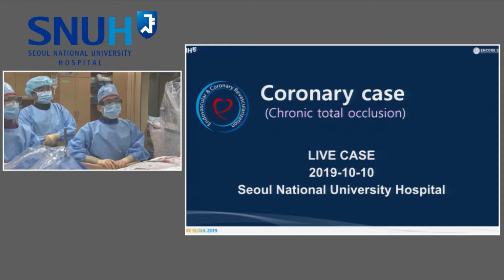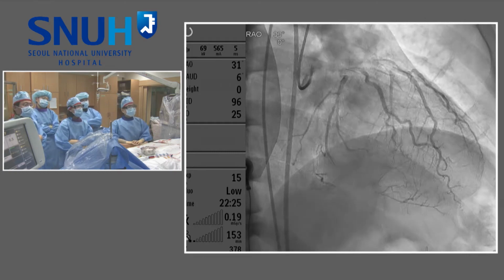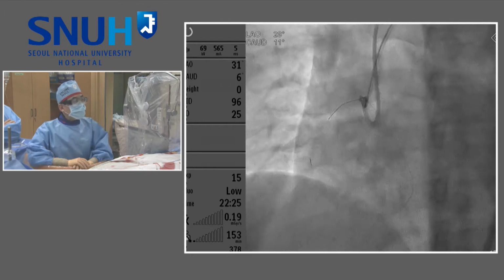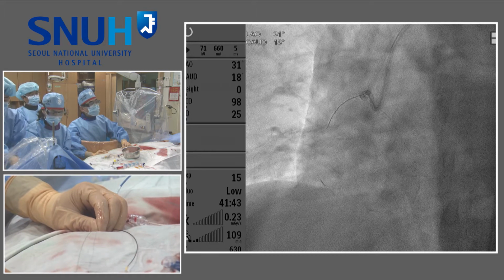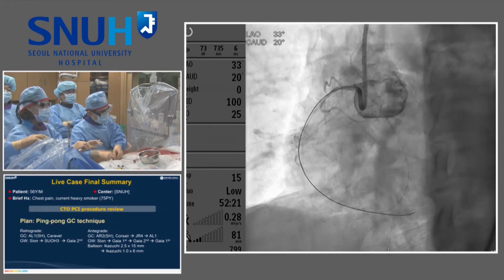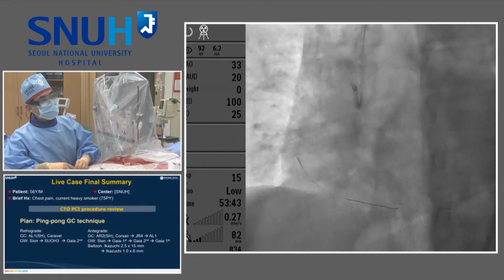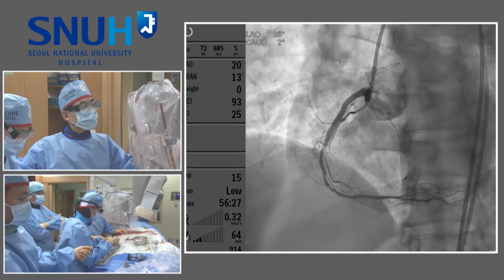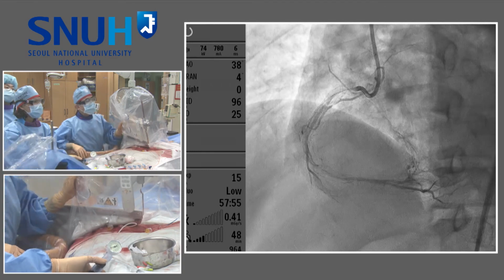관상동맥 완전폐쇄 - ENCORE SEOUL 2019 LIVE (CTO) - Hyo-Soo Kim, MD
ENCORE SEOUL 2019 Live Demonstration (CTO) - Hyo-Soo Kim, MD / Seoul National University Hospital

서울대병원 김효수 교수님의 앙코르서울 2019 라이브시술(관상동맥 완전폐쇄 - CTO) 영상입니다.

서울대병원 TAVI 블로그 방문하시면 TAVI시술에 대한 정보를 확인하실 수 있습니다.